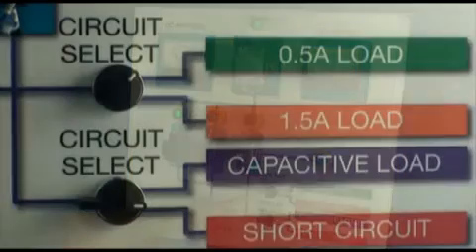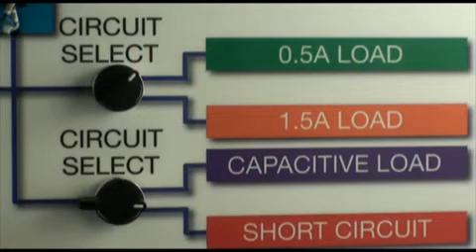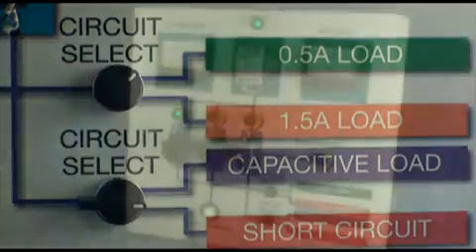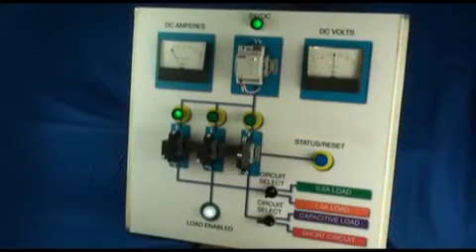EC-E & TMC tripping characteristics - Phoenix Contact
Video comparing the tripping characteristics of Phoenix Contacts EC-E Electronic circuit breakers and TMC Thermal Magnetic circuit breakers. Both series of breakers are subject to overcurrent, capacitive load and overload conditions.